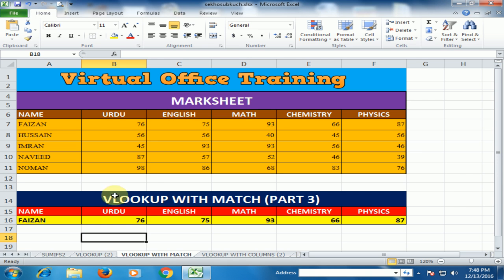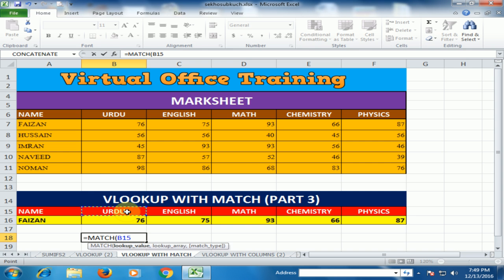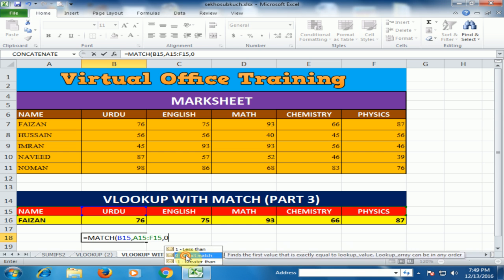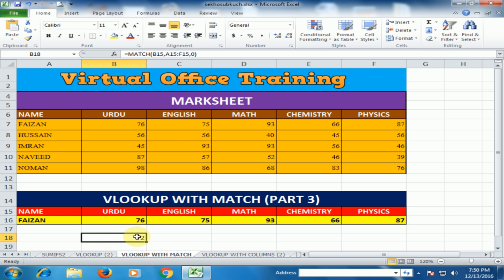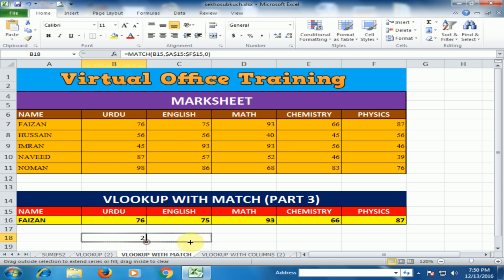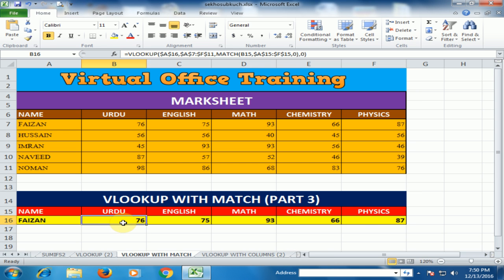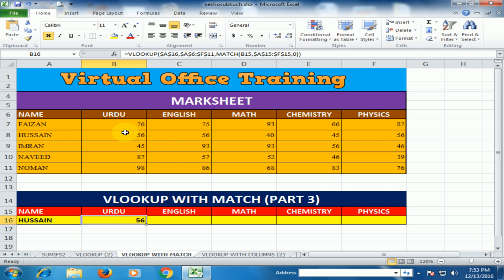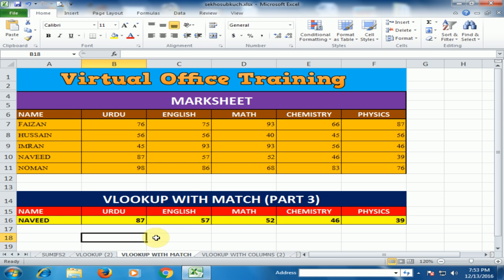Excel Tips (How to Use Vlookup with Match (Vlookup Part 3)) [English]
In this training i am going to teach you how to use vlookup with match function in Microsoft excel.

Excel Topics:
Excel Tips (How to Create Menu of Supplier & Customer (Dashboard) (Ledger Part 3))
Excel Tips (How to Create Customer / Buyer Ledger (Ledger Part 2))
Excel Tips (How to Create Supplier / Vendor Ledger (Ledger Part 1))